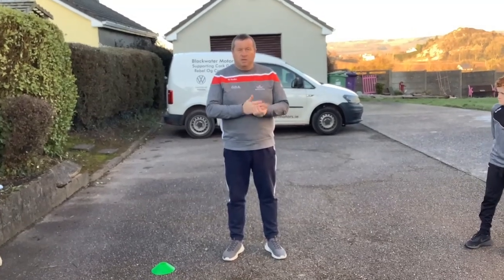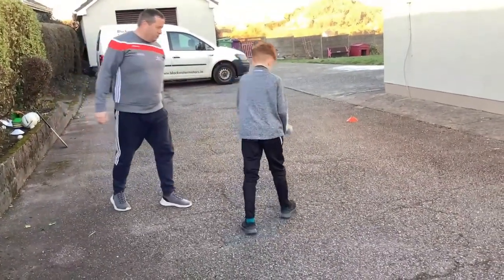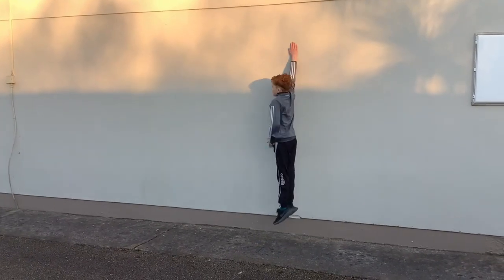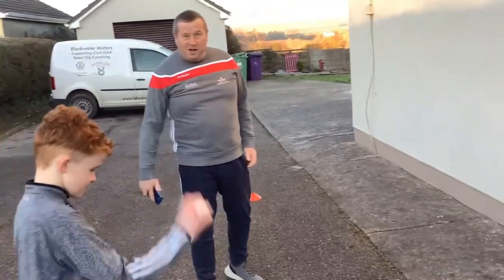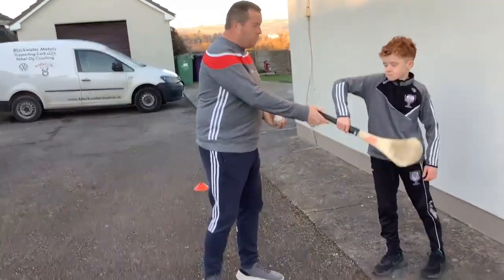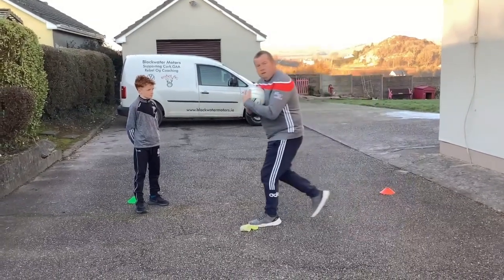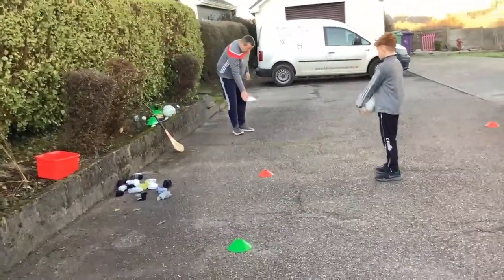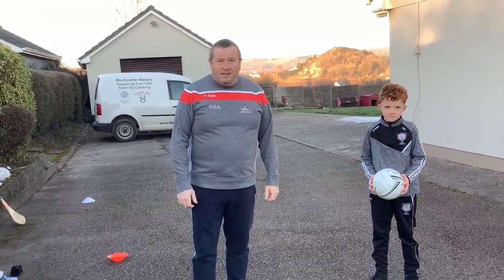PE at Home for 3rd/4th Class Week 1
Week 1: Join us as we provide "At Home PE Sessions for 3rd and 4th Classes" over the coming weeks whilst Schools are closed.